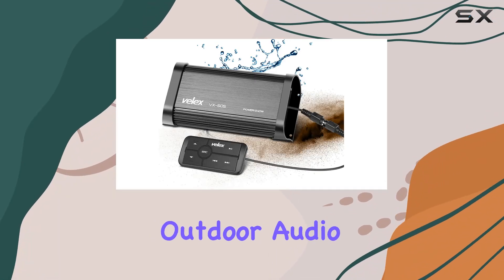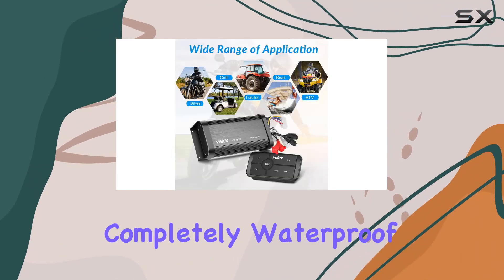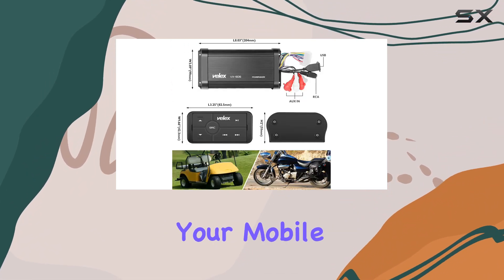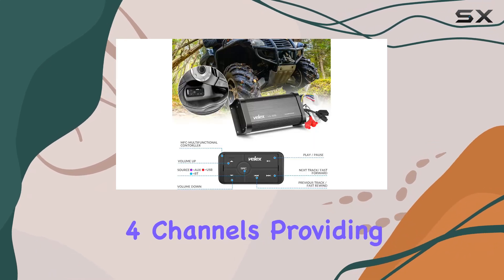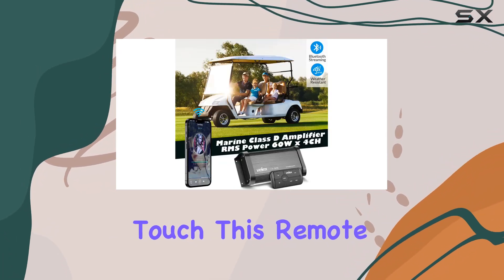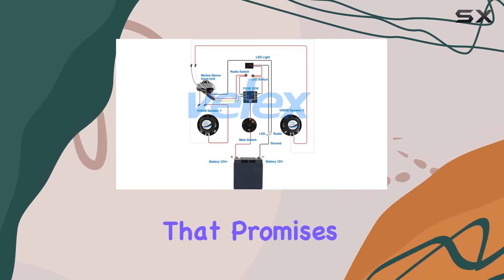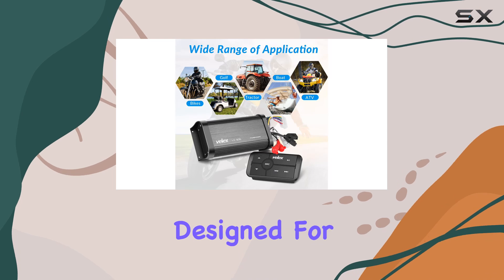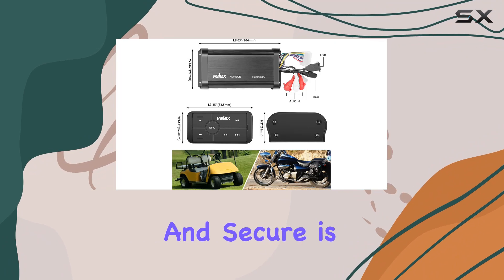Marine Bluetooth Amplifier Waterproof Class D Amp - Best Audio Solution for Boats and Outdoor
0:00 Intro
0:06 Review

Things that we mentioned in this video:
Marine Bluetooth Amplifier Waterproof : B07WS7DL5W